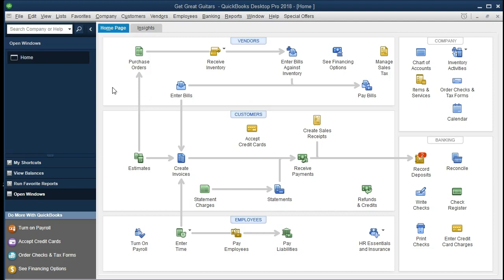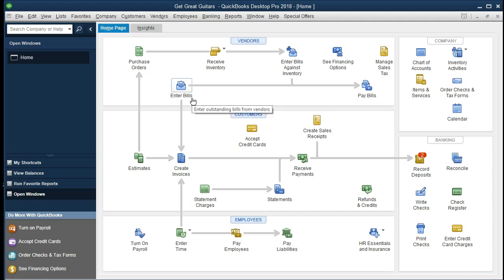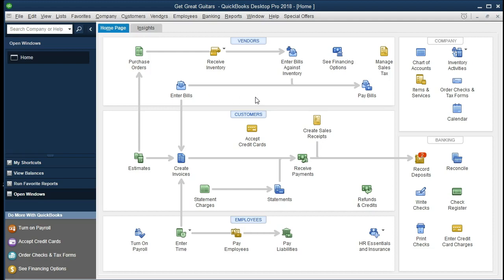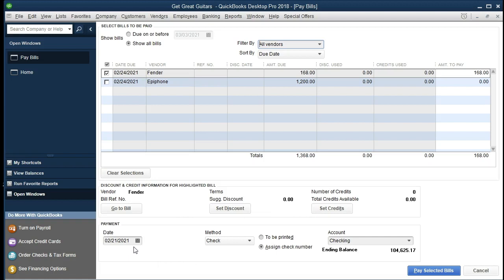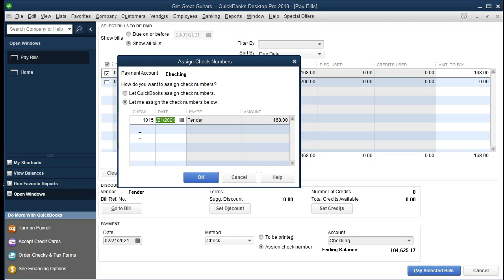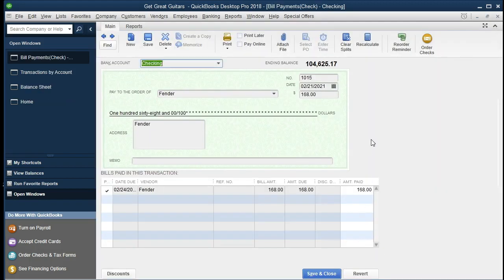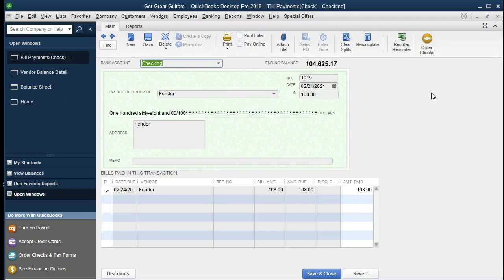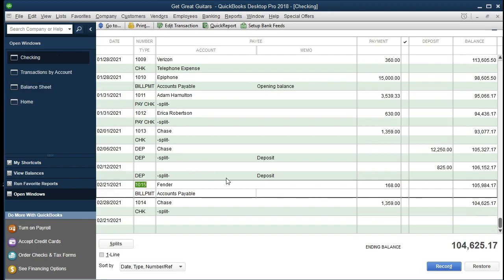QuickBooks Pro 2018 Bills Track & Pay - New version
QuickBooks Pro 2018 new version - Bills track & pay will cover the creating of check from bills previously entered into the accounting software. Entering bills into QuickBooks Pro 2018 allows the accounting software to record the transaction at the point of entry and to track the bills that have been paid, have not been paid, and which we want to pay. When the bill is entered into QuickBooks 2018 the accounting software will record the expense or asset increase and the related accounts payable. When the bill is paid the accounting software will reduce the accounts payable account are reduce the checking account.